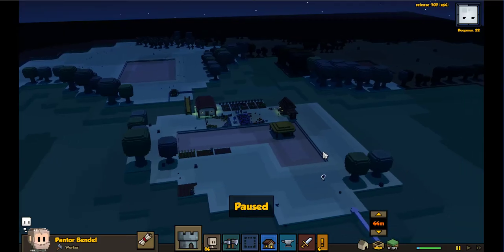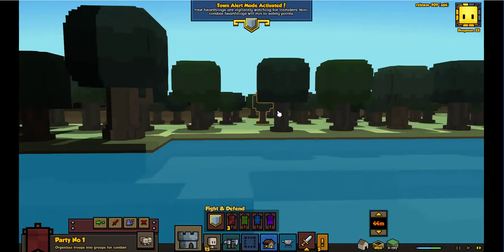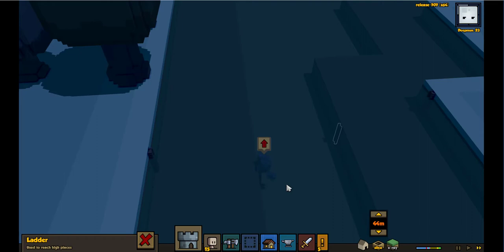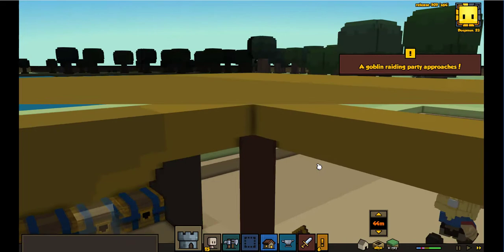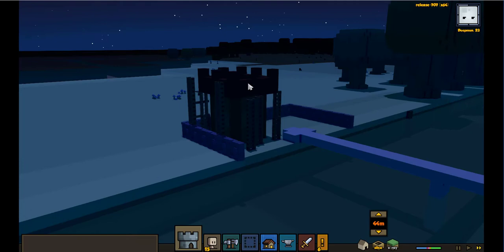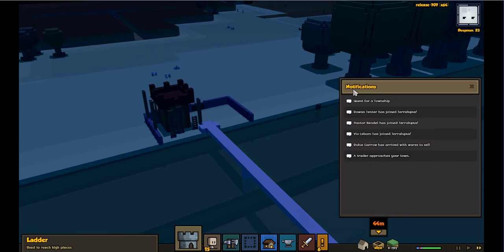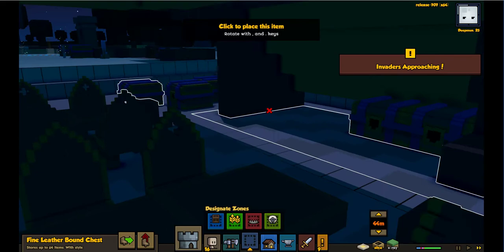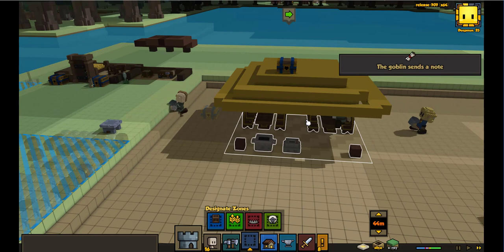Let's Play - Stonehearth - Alpha 21 - Terralepus - Episode 7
Stonehearth Alpha 21: The Inner Life of Hearthlings REVEALED  Let's Play stonehearth as we Build, Craft, Defend and Explore the Mystery and Majesty of this new Series!

"Join us, fellow Hearthling, for a great adventure as we build a grand home to stand against the goblin hordes!  Together, with the favour of the ever present Great Bunnies we shall build a mighty home of abundance and splendor to awe and amaze!"

Welcome to the channel!  I do let's plays and some tutorial style shorts.